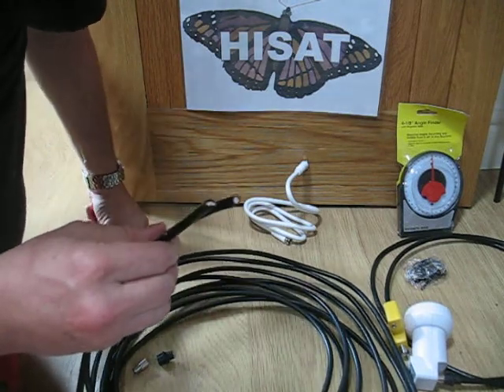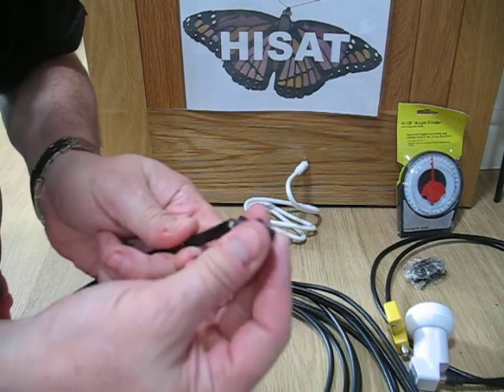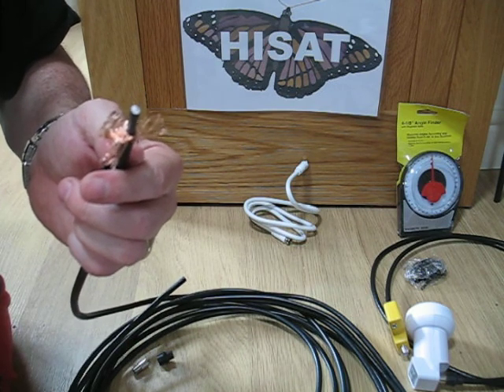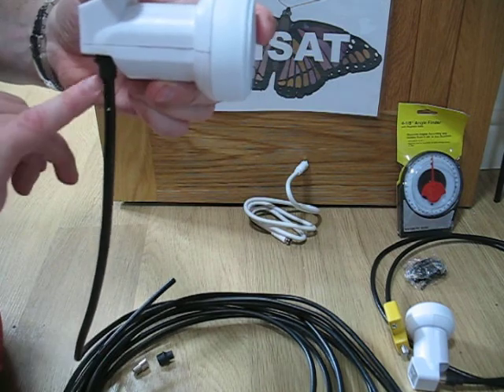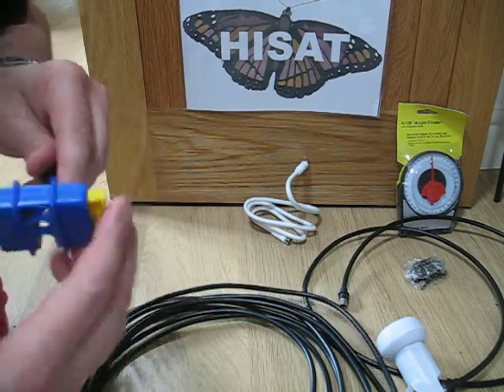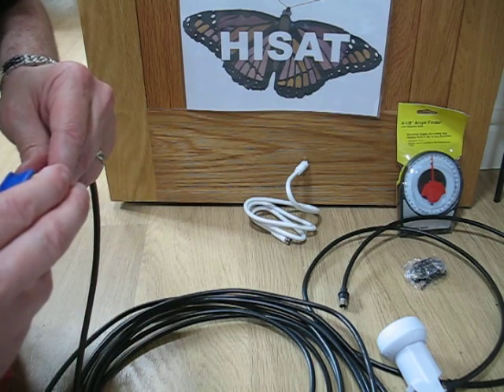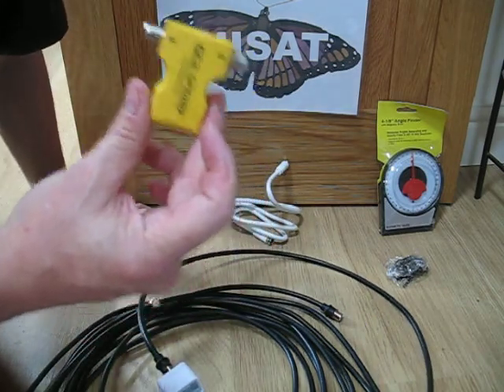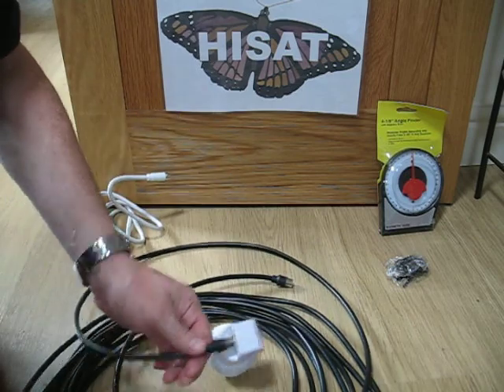Installing a Cut and Push F connector for satellite TV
Making or Installing connections for satellite TV LNB's receivers and satellite meters is easy and efficient using the CaP "Connect and Push" connectors these brilliant F Connectors remove the need to waterproof - are more efficient than Metal F connectors which have three joins for every one and the whole Job is cheaper too is the place to get these connectors made by Telecom security